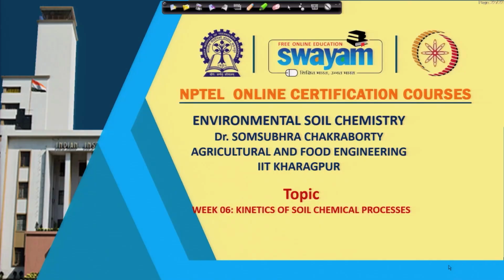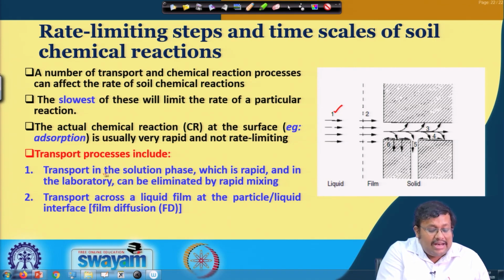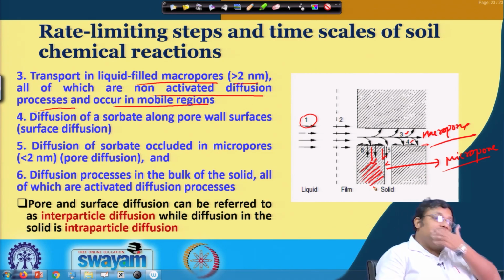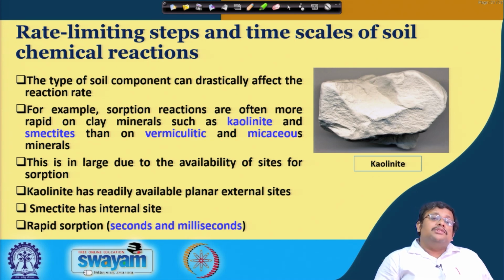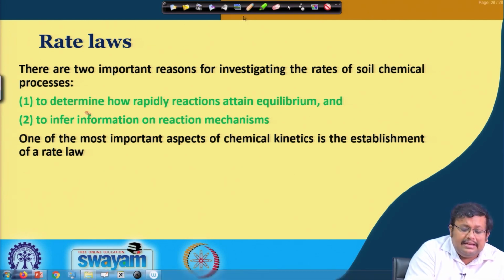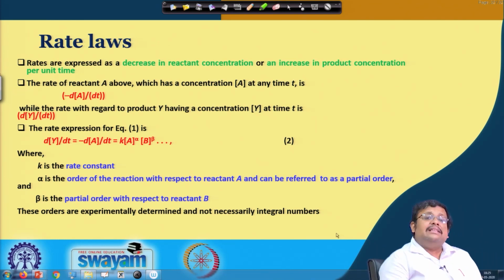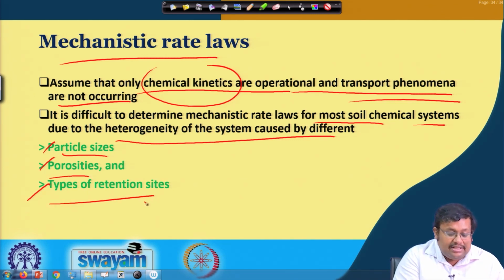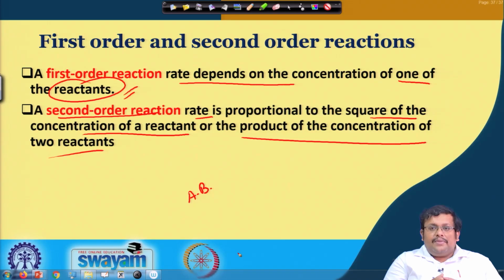Lecture 26: Kinetics of Soil Chemical Processes